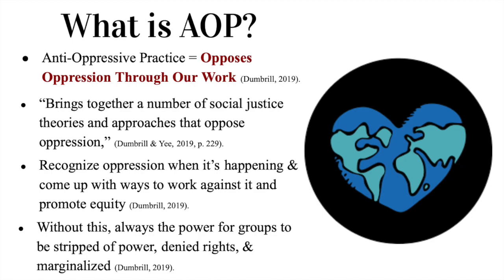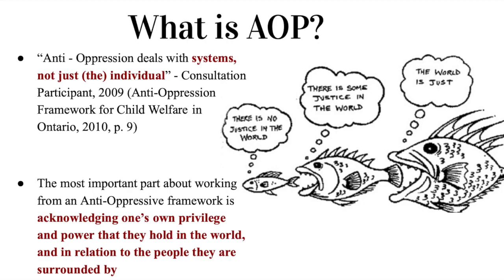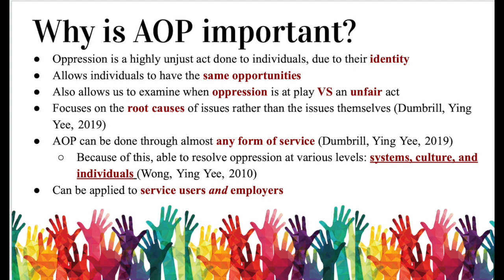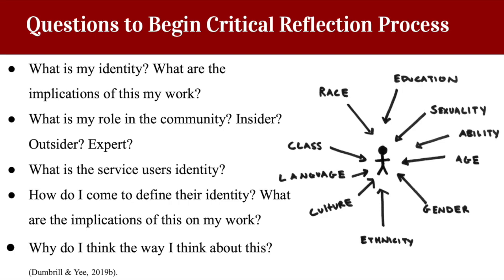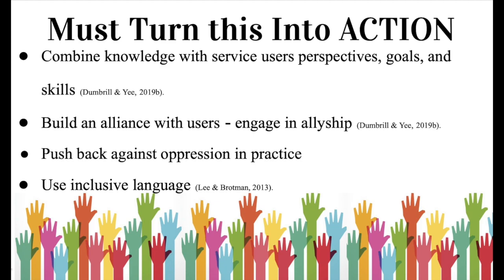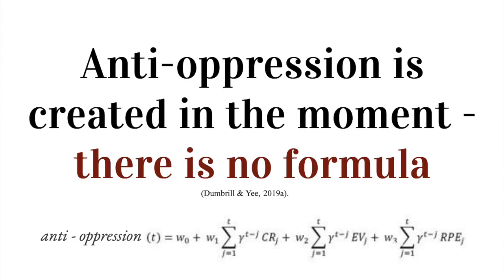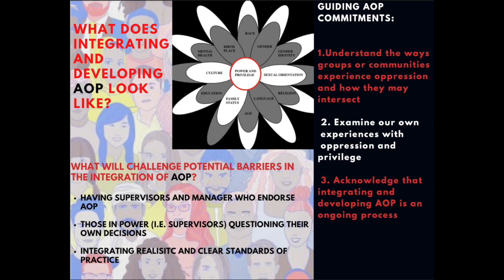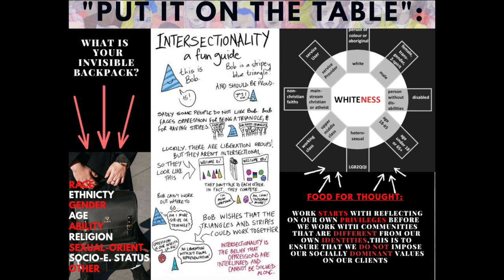2BB3 AOP Presentation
2BB3 AOP Presentation